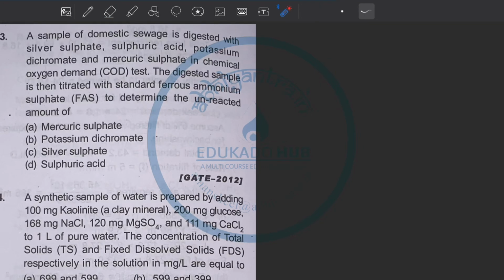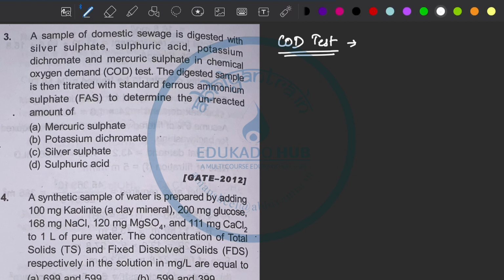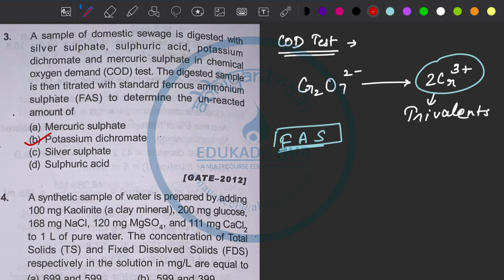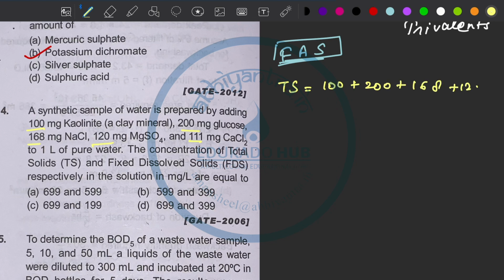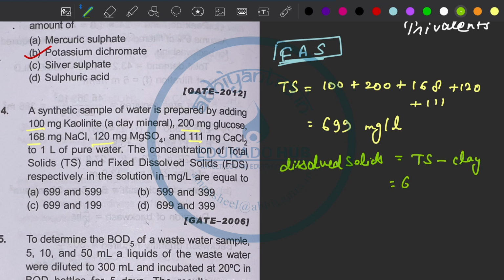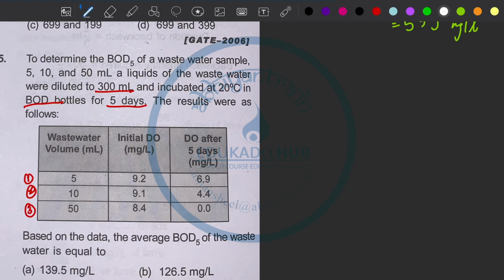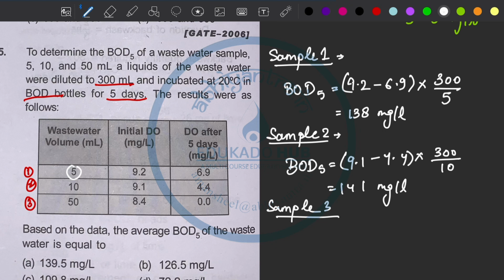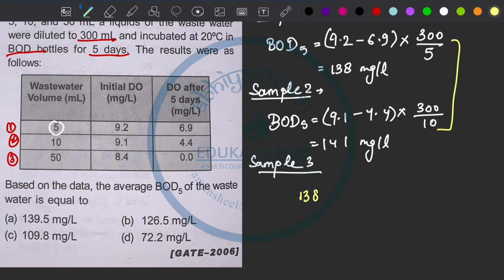2. Waste Water Characteristics PYQs | Environment Engineering | Gate 2024